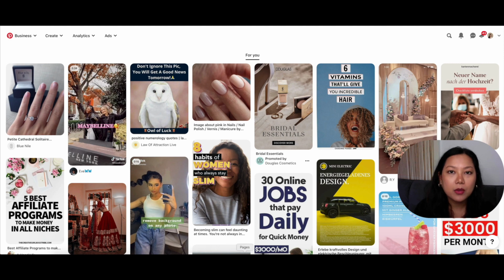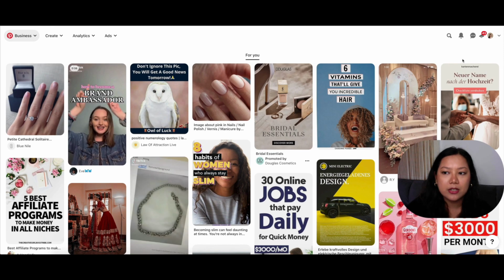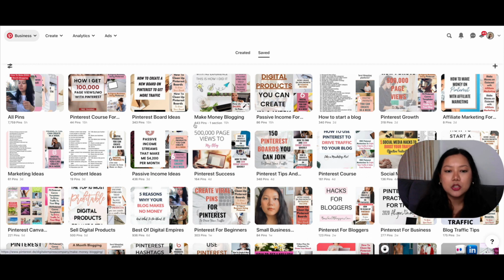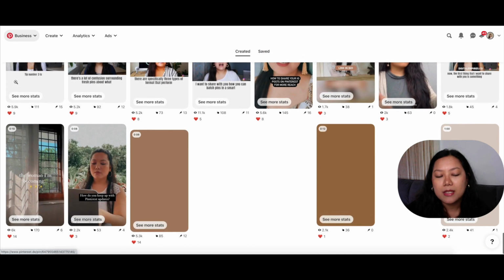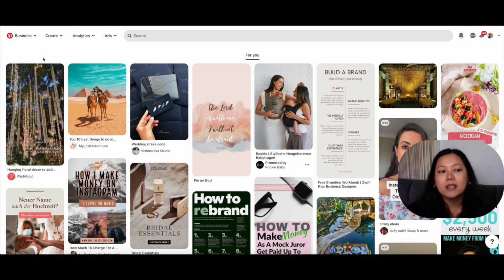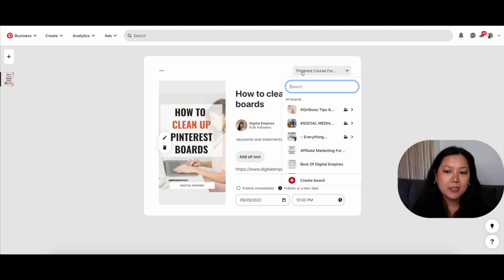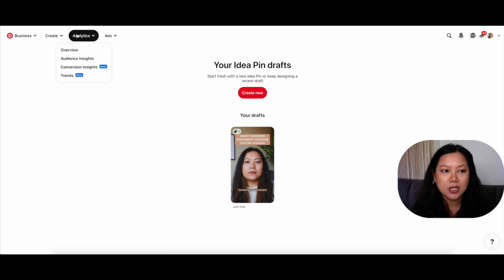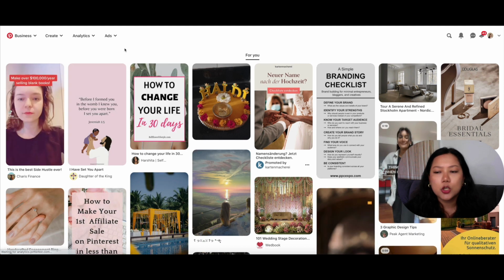PINTEREST TUTORIAL (2023) // How To Use Pinterest For Beginners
Start here with my free course to learn how to create and sell digital products Start here on your digital product journey ➡️ FREE DIGITAL PRODUCT MASTERCLASS Pinterest Tutorial 2023/ How to use Pinterest For Beginners // In this video you will learn how to use Pinterest for beginners, how to post on Pinterest, what boards and pins mean in a step by step Pinterest marketing tutorial and how you can use that to grow your blog or business.

TIMESTAMPS:
00:00 Intro
00:15 Home Feed
02:24 Profile Overview
04:08 Boards
09:22 Standard Pins
11:59 Idea Pins
13:47 Analytics

🧿 ABOUT ME
I'm Shruti, an MBA turned blogger, Youtuber and digital entrepreneur living in Germany. I share my tips on how to build a profitable blogging business that allows you freedom of time, location and finances.

Pinterest pinteresttutorial pinterestmarketing Looking to get started? Grab my Digital Product Kit 💸 for only $12 today 👉🏼 🔥 Join Digital Seller Hub and get the trainings, templates and support to make money with digital products Wanna learn more?